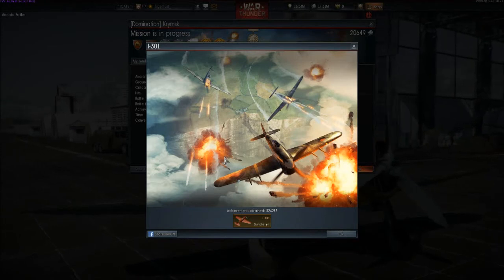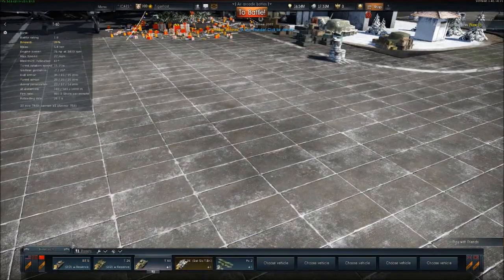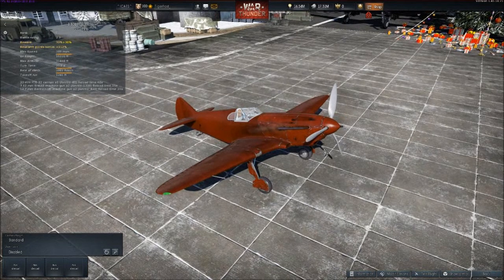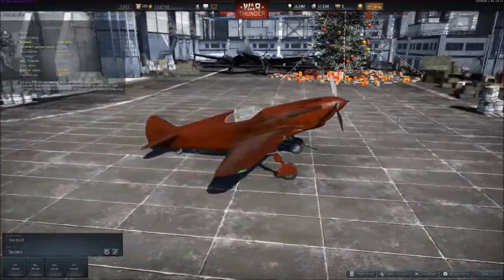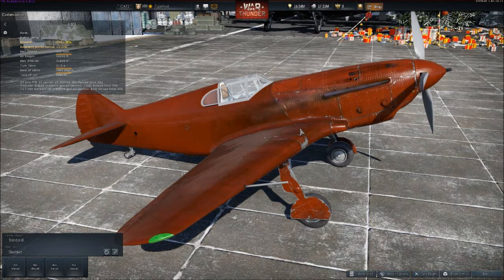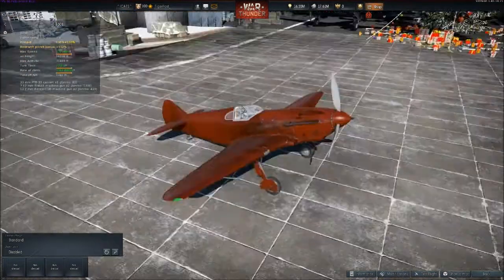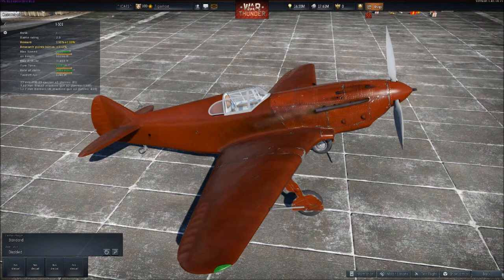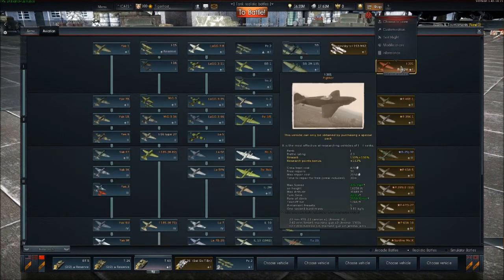War Thunder - I Got The I-301! (Soviet Exclusive Aircraft)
So, after doing all of the New Year's War Thunder tasks, I got my hands on the Soviet aircraft exclusive, the I-301. Said to be the prototype version of the LaGG-3. This aircraft currently sits at 2.3 BR with x2 7.6mm MG's, x2 12.7mm MG's, and a 23mm cannon. Typical Soviet bias.

You guys still have ONE day to get your hands on this aircraft! Just complete all of the tasks or finish a few for a chance to win the I-301!

Intro Song Name: "To Hell And Back" - Sabaton
Intro done by: xXBlazeTheHedgehogXx